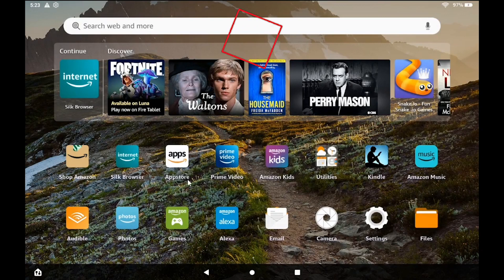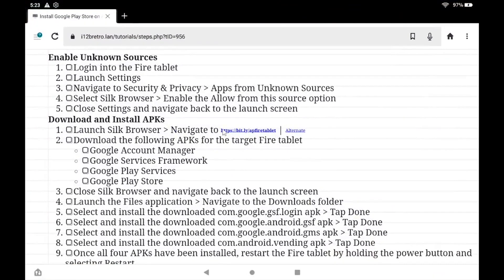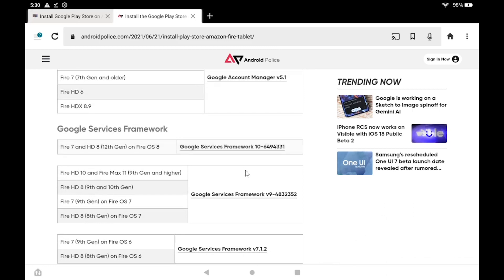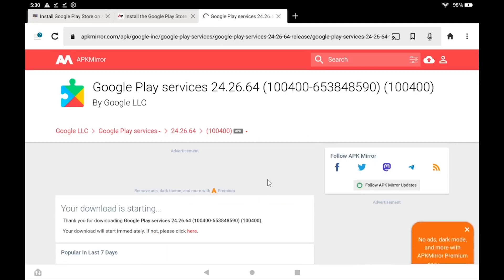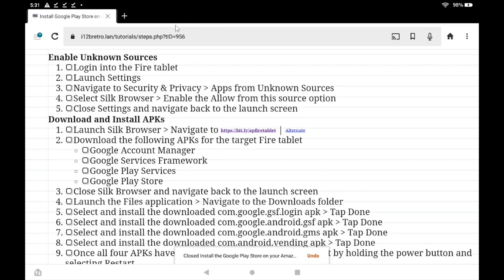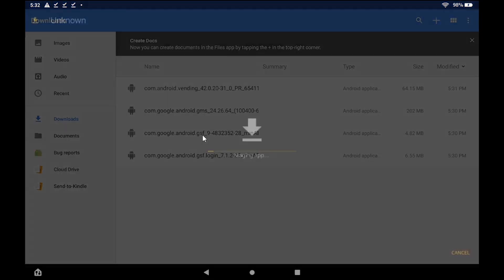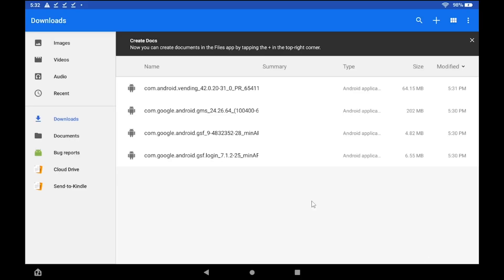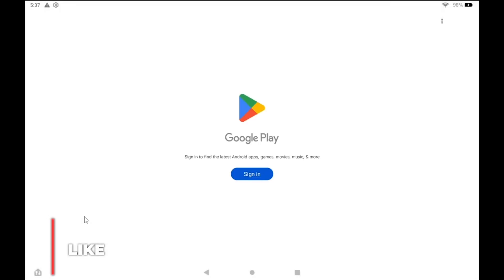Install Google Play Store on Amazon Fire Tablet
Enable Unknown Sources
   01. Login into the Fire tablet
   02. Launch Settings
   03. Navigate to Security & Privacy ≫ Apps from Unknown Sources
   04. Select Silk Browser ≫ Enable the Allow from this source option
   05. Close Settings and navigate back to the launch screen

Download and Install APKs
01.
   02. Download the following APKs for the target Fire tablet
      - Google Services Framework
   07. Close Silk Browser and navigate back to the launch screen
   08. Launch the Files application ≫ Navigate to the Downloads folder
   09. Select and install the downloaded com.google.gsf.login apk ≫ Tap Done
   10. Select and install the downloaded com.google.android.gsf apk ≫ Tap Done
   11. Select and install the downloaded com.google.android.gms apk ≫ Tap Done
   12. Select and install the downloaded com.android.vending apk ≫ Tap Done
   13. Once all four APKs have been installed, restart the Fire tablet by holding the power button and selecting Restart
   14. After restarting, log back into the tablet and launch the Play Store app
   15. Login with a Google account